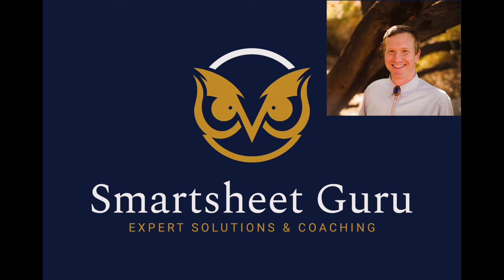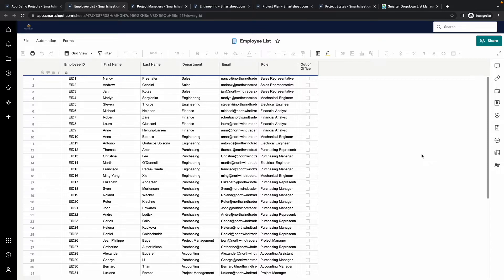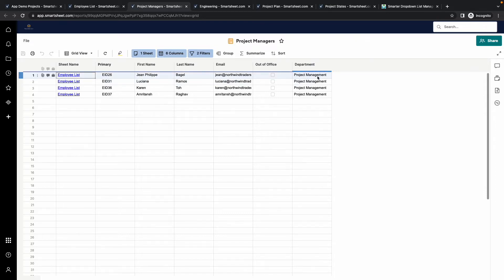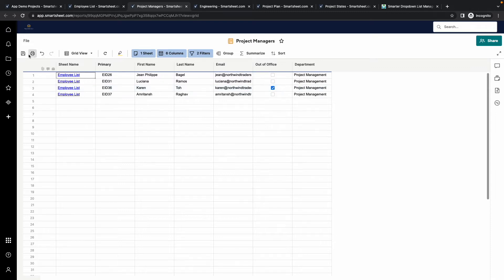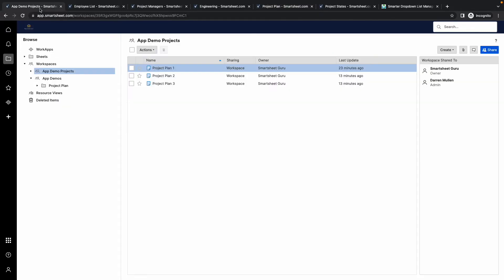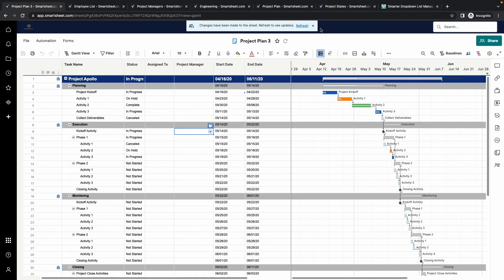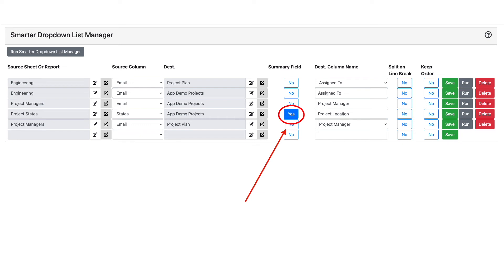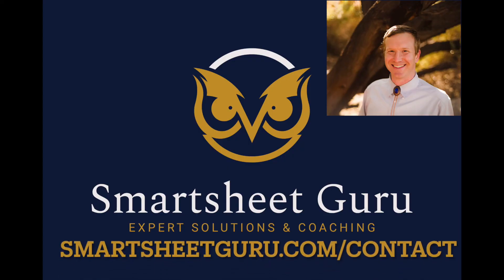Smartsheet Dropdown List from Another Sheet - Dropdown list Manager announcement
Ever wanted the ability to update a Smartsheet dropdown list from another sheet?

I am excited to offer a new solution: A Smartsheet add on to manage your dropdown and contact column lists!  This add on will automatically keep your dropdown and contact lists updated based on a single source of truth within your Smartsheet environment.

Sheets may be used as a source or reports for an even more dynamic list updating experience!

Updates run automatically every 10 minutes in the background, or can be run manually at any time to update lists immediately!